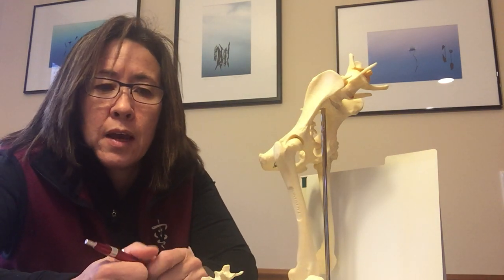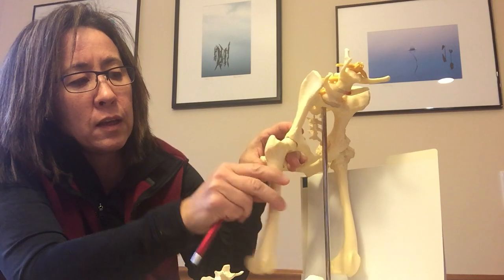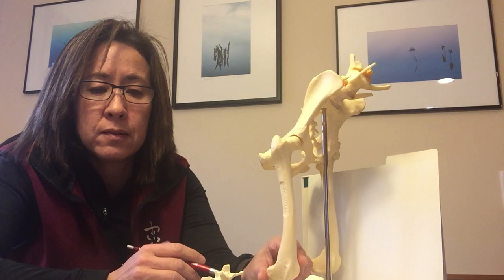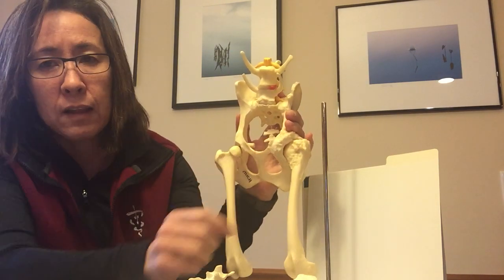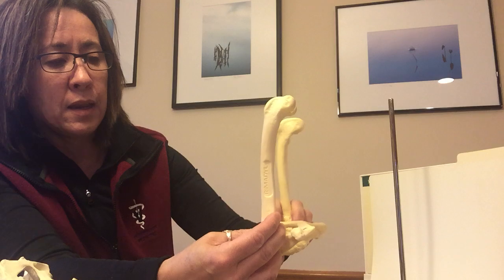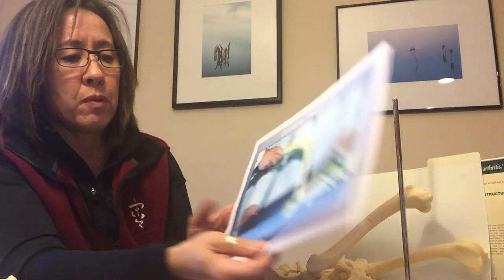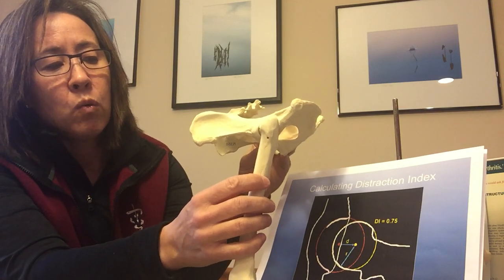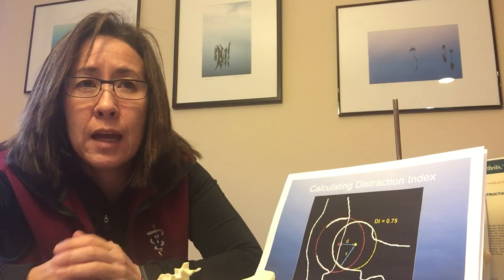PennHIP Testing Learn its benefits.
Dr. Michelle Y Powers , DVM, DACVS, CCRT, DACVSMR covers the key benefits of PennHIp Testing.  All dogs, as early at 16 weeks old, can benefit from PennHip Testing.